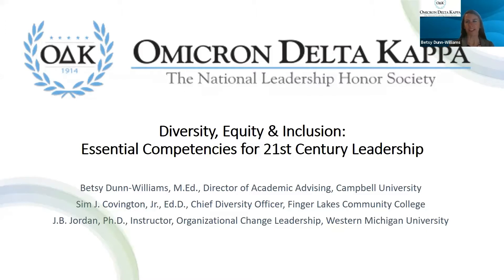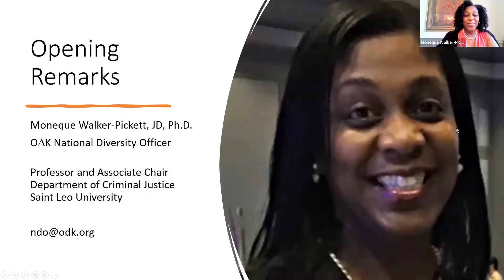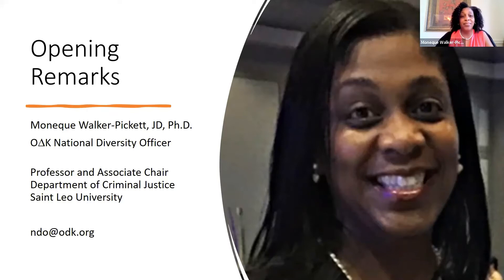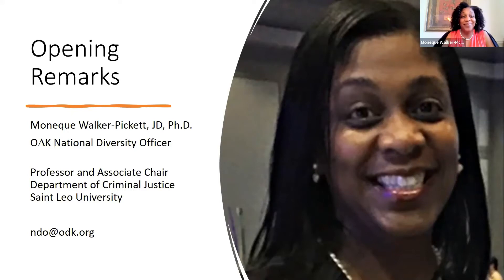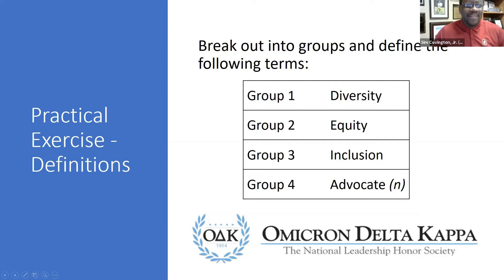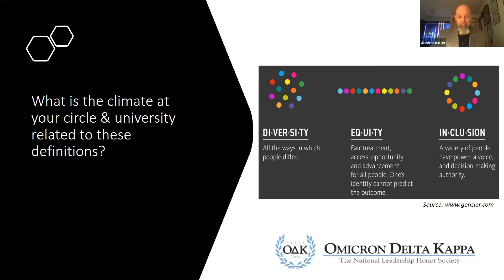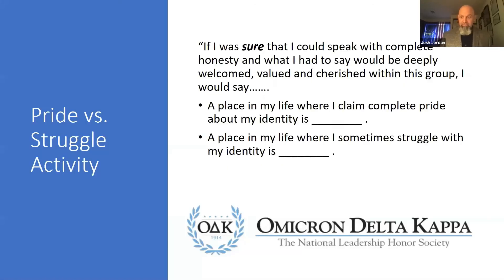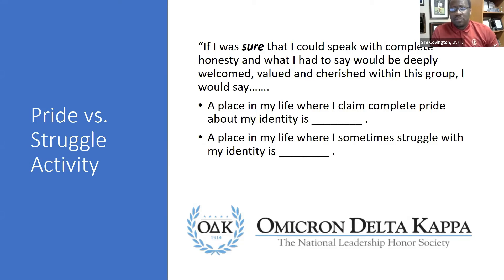Essential Competencies for 21st Century Leadership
As the nation becomes increasingly more diverse, so do our collegiate spaces and the emerging membership of Omicron Delta Kappa. As national discourse around issues of nationality, citizenship, race, sexual orientation, gender, religion and socioeconomic status continue to find themselves to be tied to some of the most pressing issues of our nation’s history, in the spirit of celebrating and developing leaders of tomorrow, Omicron Delta Kappa recognizes competencies in diversity, equity and inclusion to be essential for leadership in the 21 st century. Session participants will explore society-driven initiatives for promoting ideals of diversity and inclusion, while also identifying specific actions to further these ideals within their campus and circle.